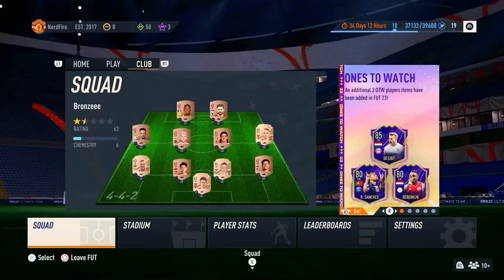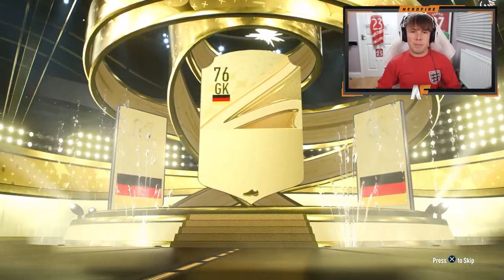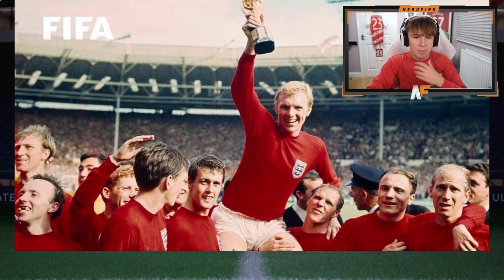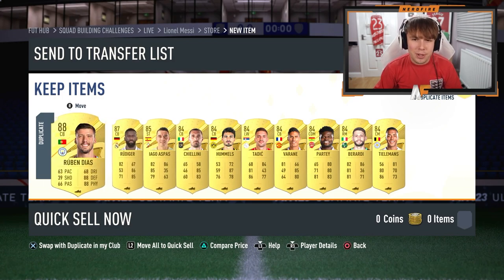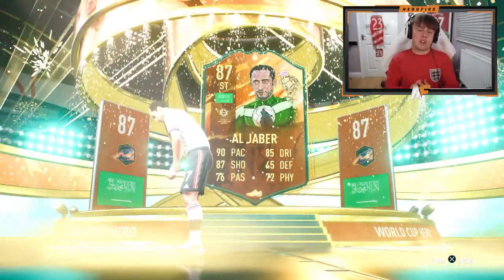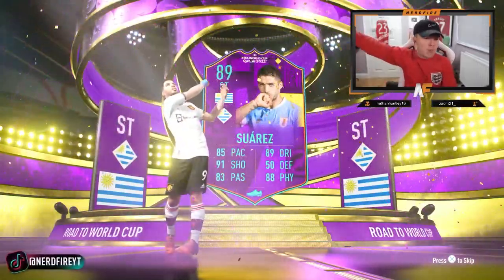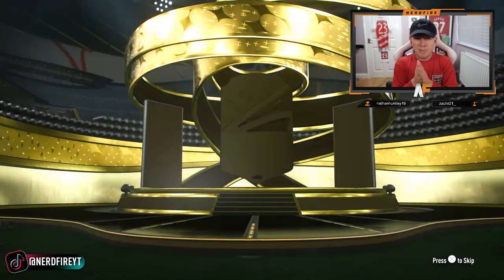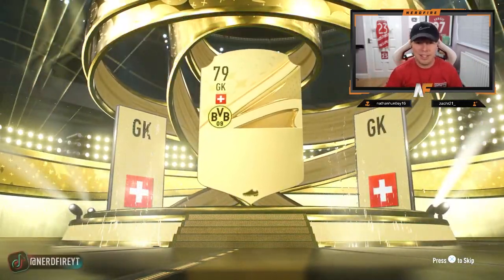I opened my 3x 84+ x20 Packs for World Cup Icons and got THIS...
Hello and welcome to this video with me, Nerdfire. In this video, I opened up my 3x 84+ x20 World Cup Swaps packs for the World Cup Icons!